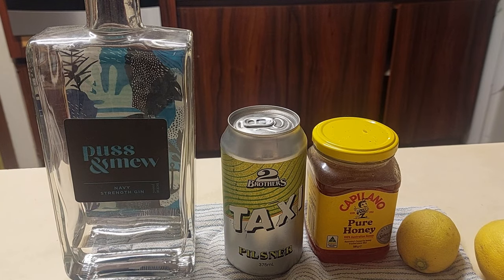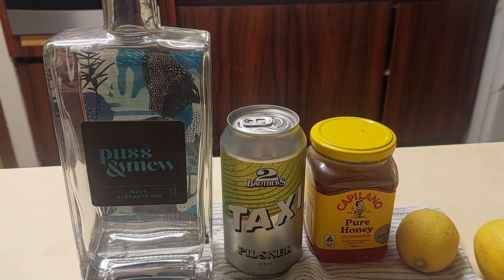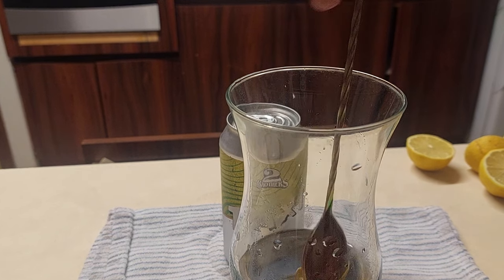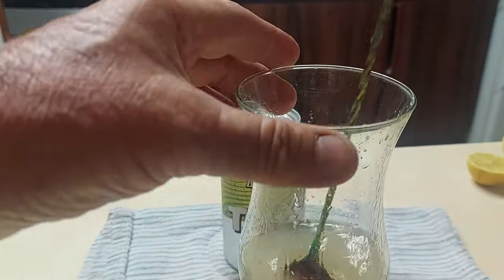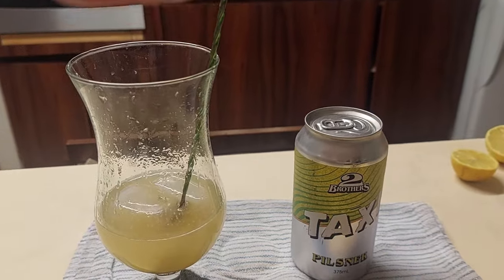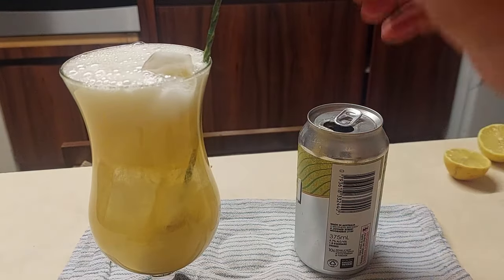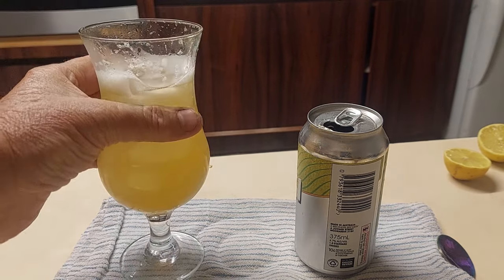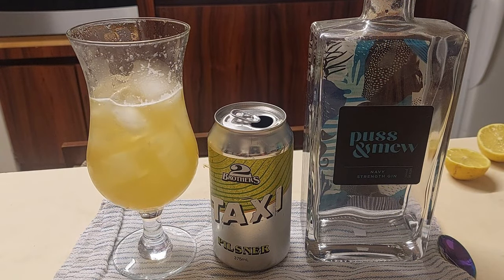Cocktail Recipe: Beer's Knees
Decidedly refreshing.

or visit here:  1 Varman Ct, Nunawading VIC 3131

or visit here: 4 Joyner Street, Moorabbin 3189 and tell them Odin sent you.